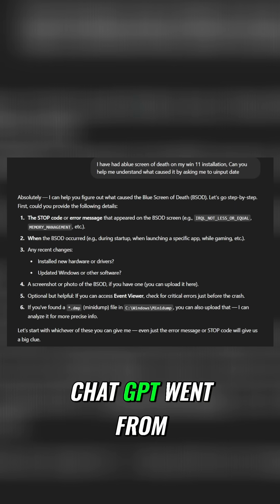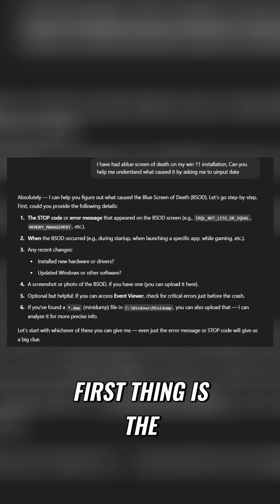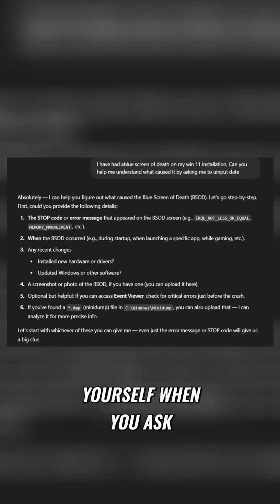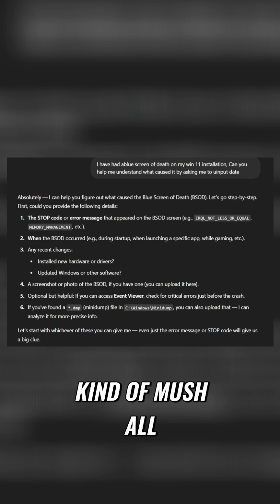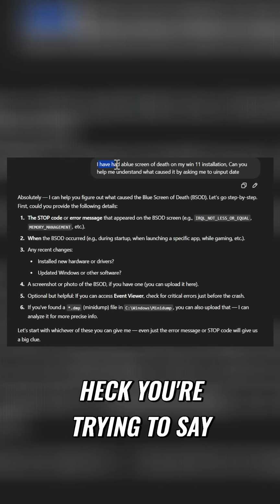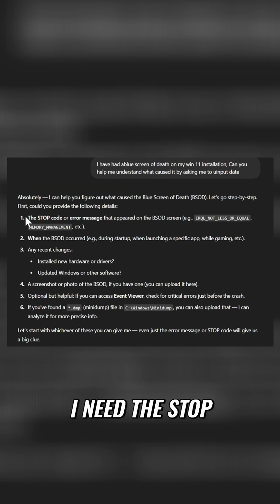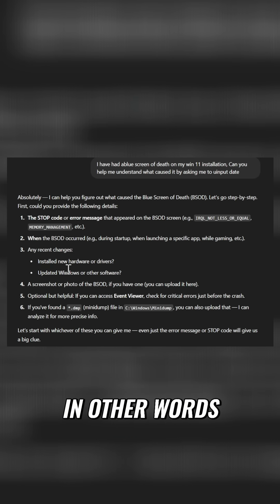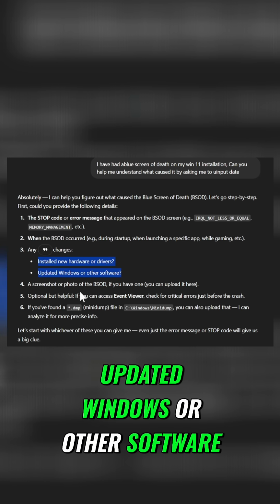Blue Screen? ChatGPT to the Rescue! (Windows 11 Fix)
Encounter the dreaded Blue Screen of Death! We explore troubleshooting with ChatGPT, from deciphering error messages to identifying causes. Learn how typos won't stop us from solving Windows 11 issues step-by-step. Find out how to fix this fatal error!